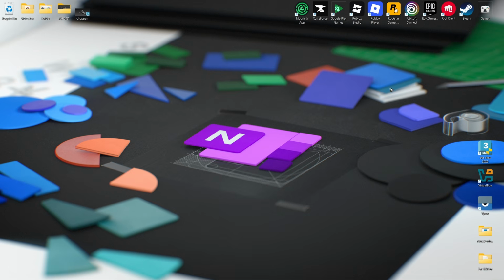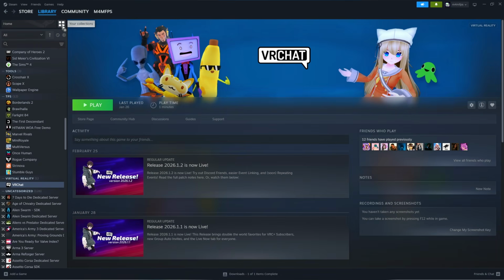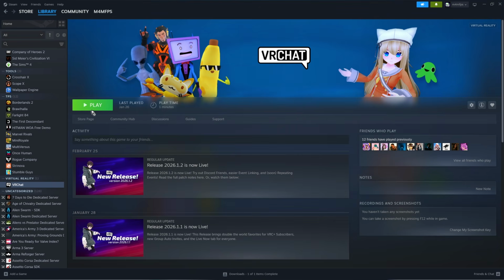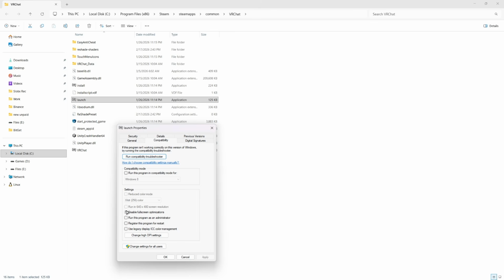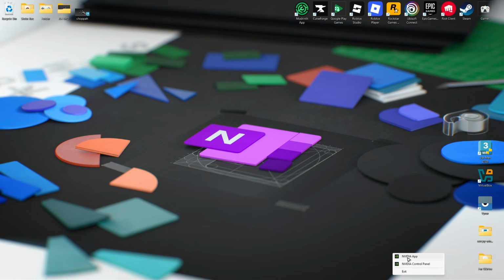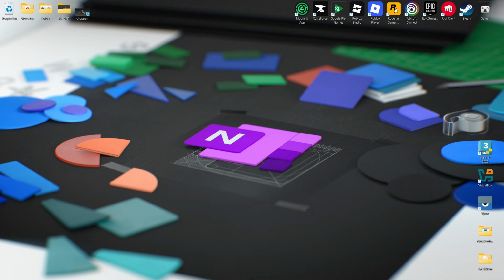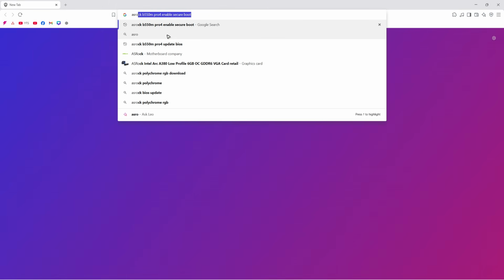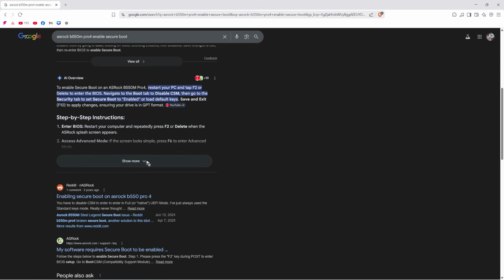How To Fix EA Sports FC 26 Not Launching/Won't Launch On PC Steam/EA App (Full Guide 2026)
How To Fix EA Sports FC 26 Not Launching/Won't Launch On PC Steam/EA App

In this video, I will show you how to fix EA Sports FC 26 not launching or not opening on PC using Steam or the EA App. If the game fails to start, crashes after launching, or gets stuck on the loading screen, this guide will walk you through several effective solutions. I’ll explain how to repair the game files, update graphics drivers, reinstall the EA AntiCheat system, and check Windows settings that may prevent the game from launching properly. These methods work for Windows 10 and Windows 11 PCs.

00:00 Introduction
00:10 How To Fix EA Sports FC 26 Not Launching/Won't Launch On PC Steam/EA App